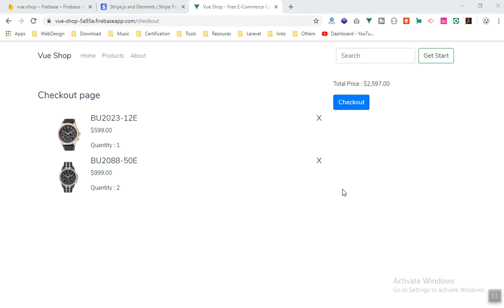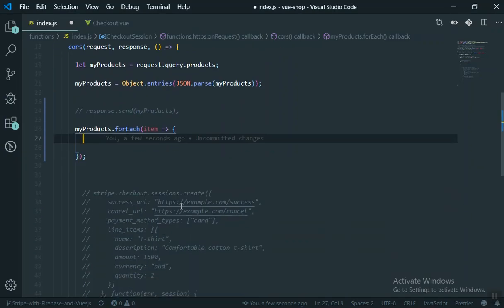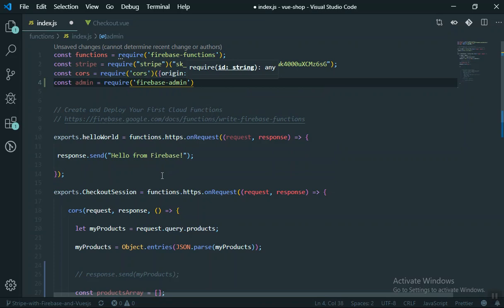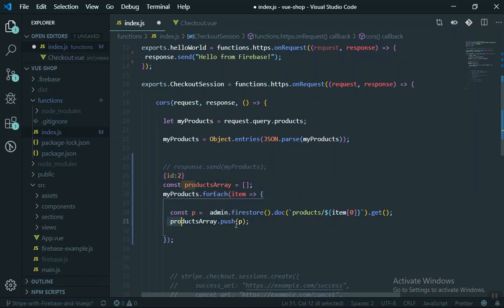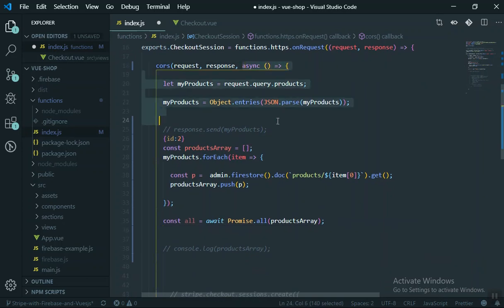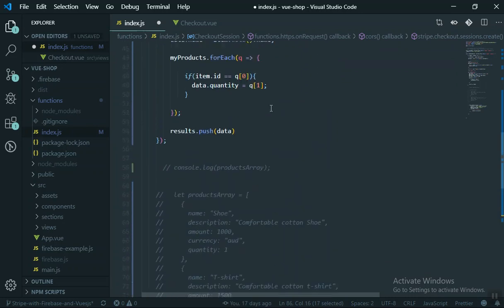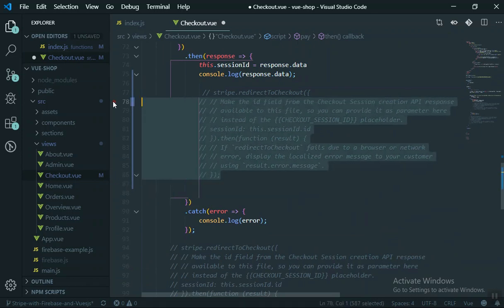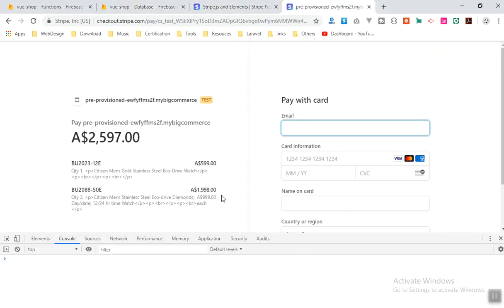77- Finally, Stripe Checkout with Dynamic Data from Firebase Admin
Finally, Stripe Checkout with Dynamic Data from Firebase Admin

e-commerce